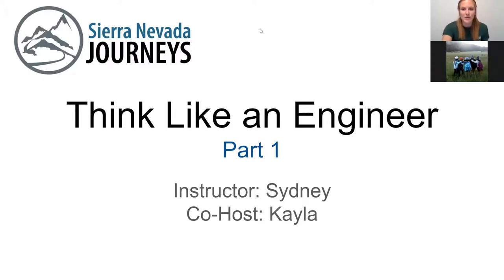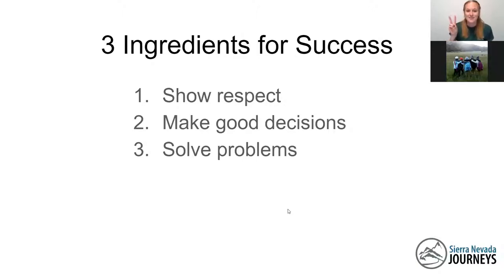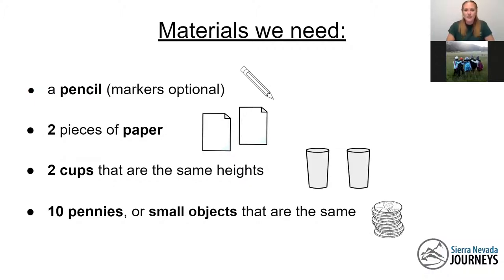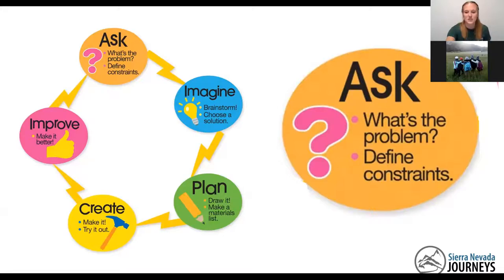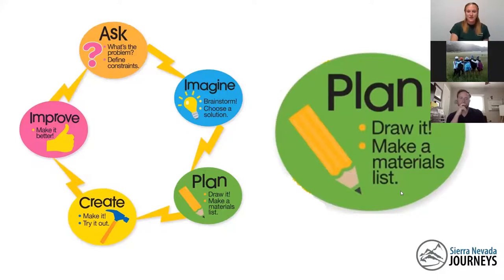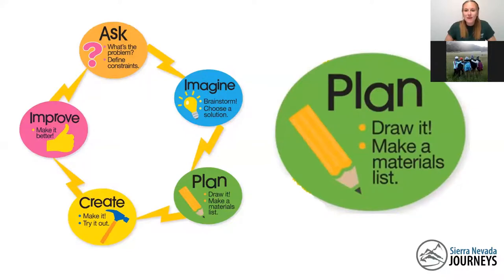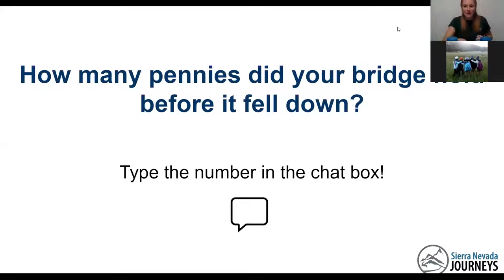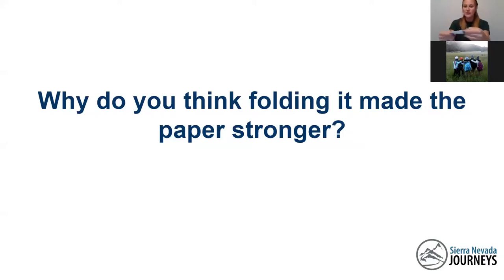Think Like an Engineer Part 1 Webinar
This interactive science webinar takes elementary-aged students through the engineering design process. This first segment focused on the first two steps of using the engineering design process to solve a problem.